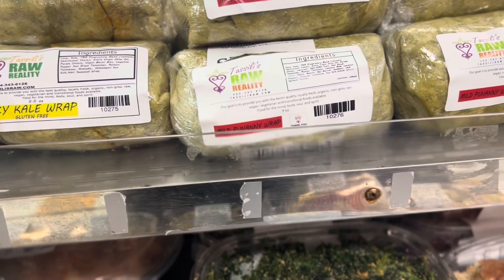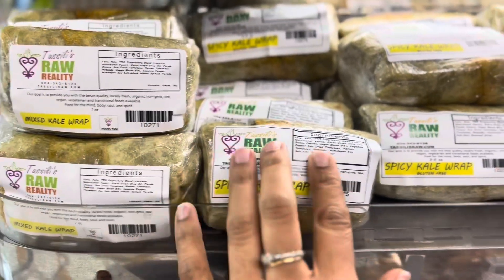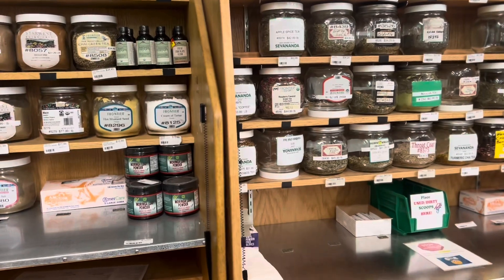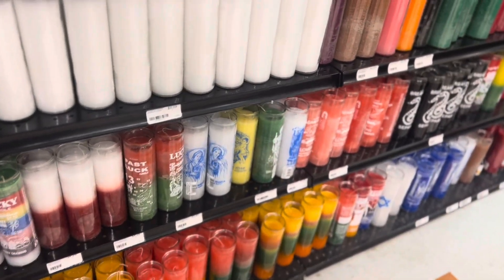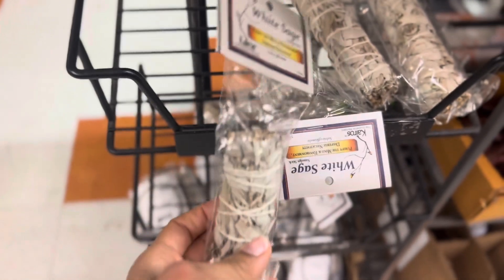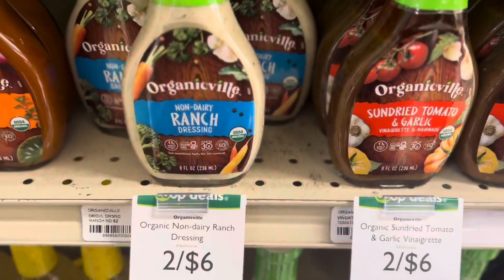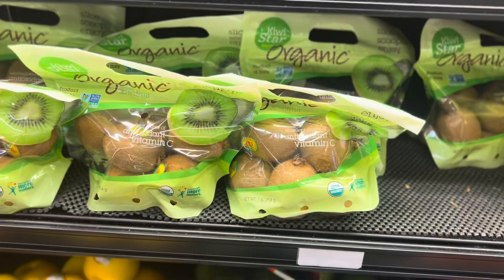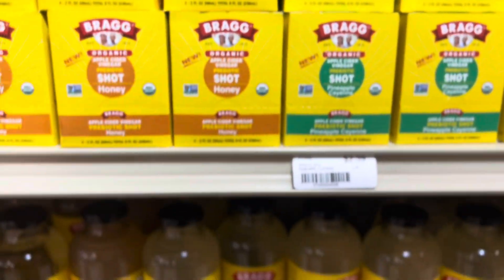Sevananda Atlanta best natural food store/ vitamin and supplements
If you are in the A  Atlanta area and you looking for a good natural food store with all good reviews and that sell that herbs 🌿 you need to get your body on point come here to Sevananda